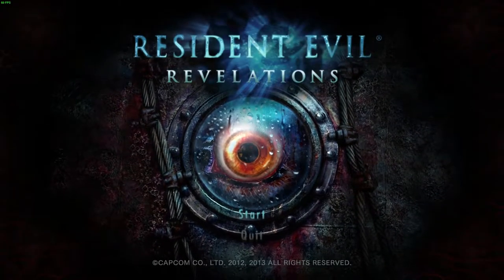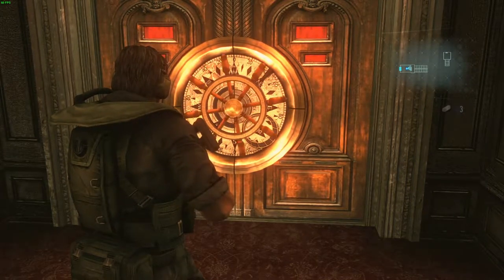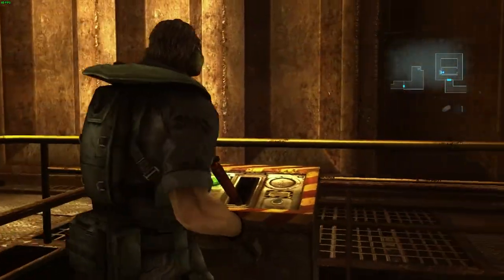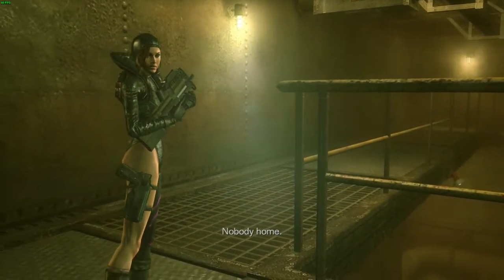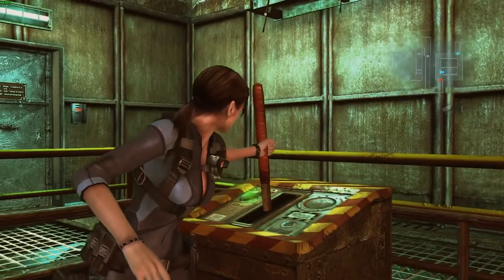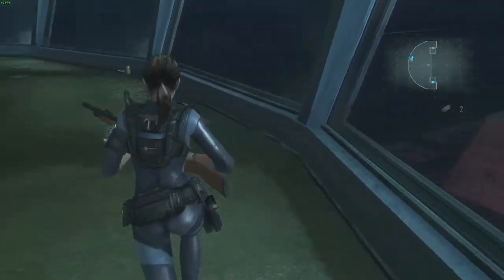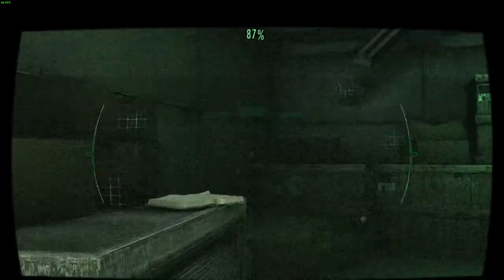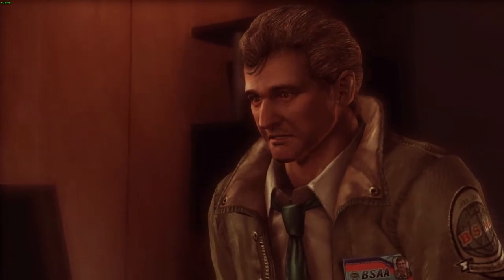2 COMMS OFFICERS & SHIELD MONSTER! | Resident Evil Revelations [#6]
This episode was crazy...

-Social Media-

-James